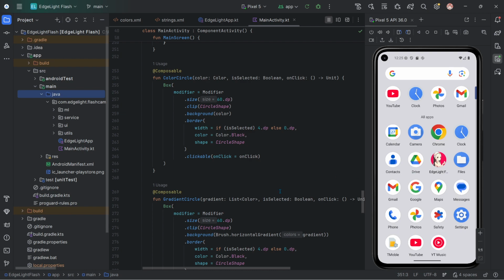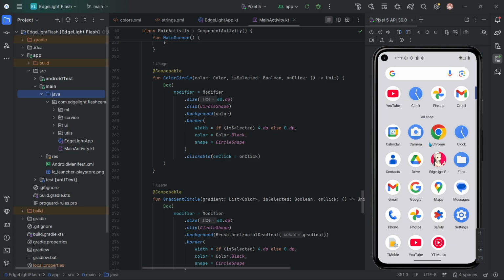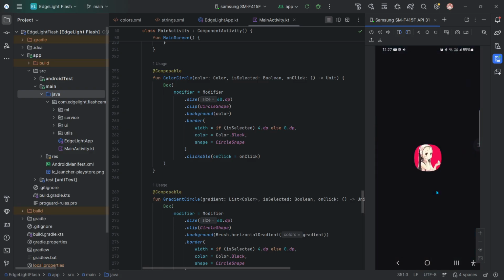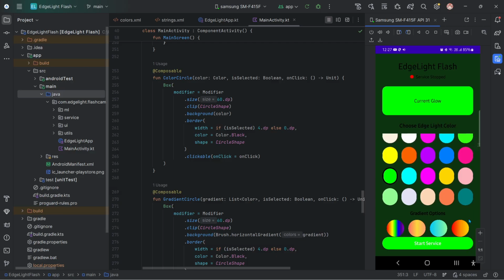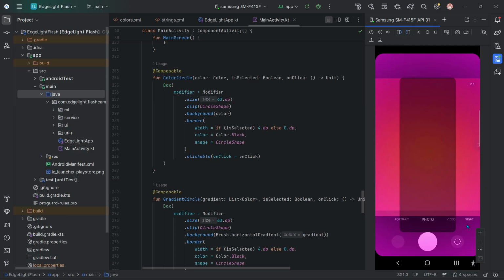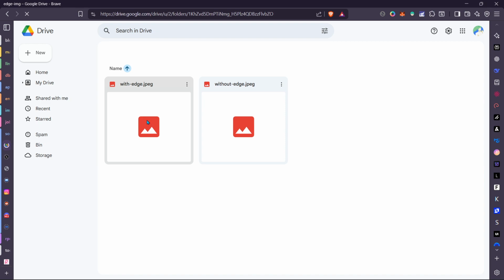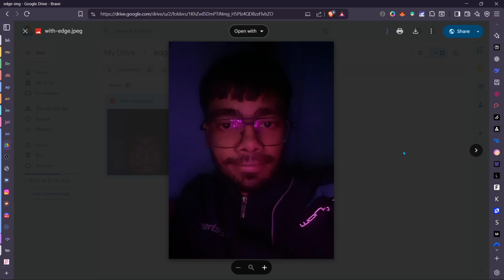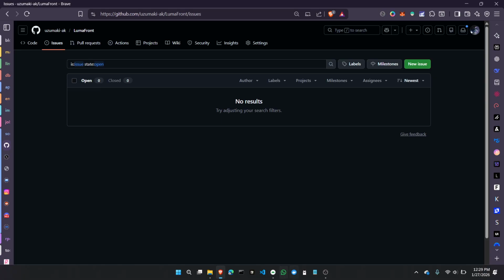Build a MacBook-Style Edge Light on Android (Kotlin + ML Kit)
LumaFront is a system-wide Android app that adds real-time, studio-style edge lighting using on-device face detection. Built with Kotlin, CameraX, ML Kit, foreground services, and overlay rendering, it tracks the user’s face and dynamically applies a glow whenever the front camera is active — similar to Apple’s MacBook Edge Light, but on Android.

This video shows with vs without edge light in dark conditions, explains the architecture (camera monitoring + ML + overlays), and breaks down how to build system-level visual effects on Android without internet or cloud processing.

📱 Android 8+ | On-device ML | No network required